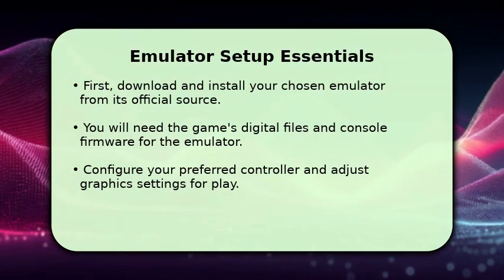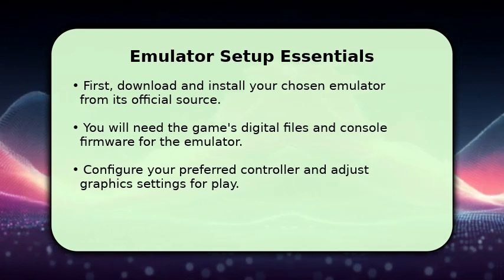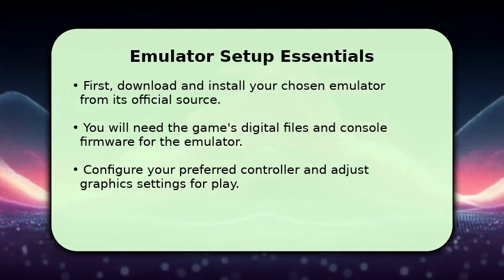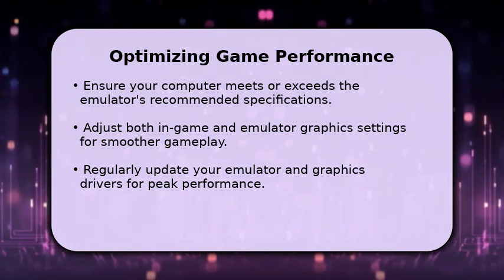How to Play Crash Team Racing Nitro Fueled on PC (UPDATED 2025)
▸ (v) Get ready to rev up your engines and speed into the world of kart racing with Crash Team Racing Nitro Fueled. In this video, we'll show you how to play the game on PC, including how to download and install it, as well as tips for improving your gameplay. From beginner-friendly tracks to expert-level challenges, we've got you covered.